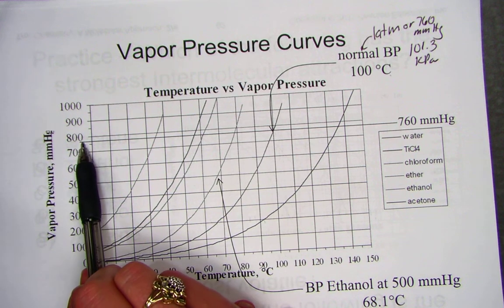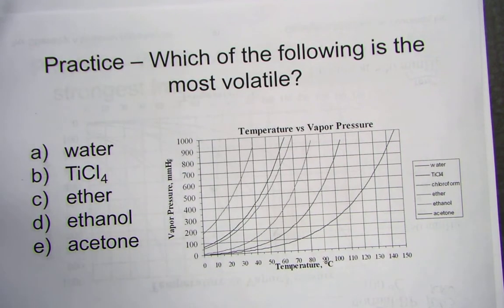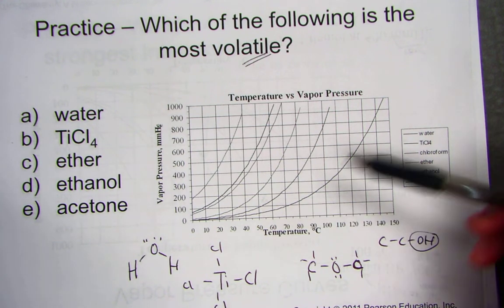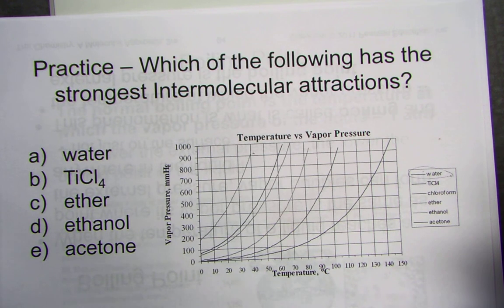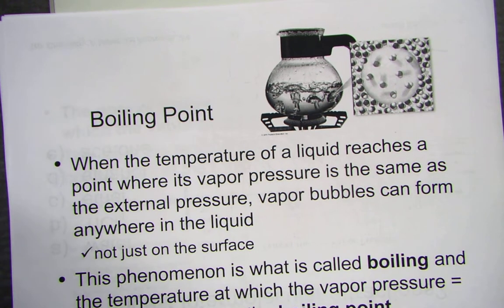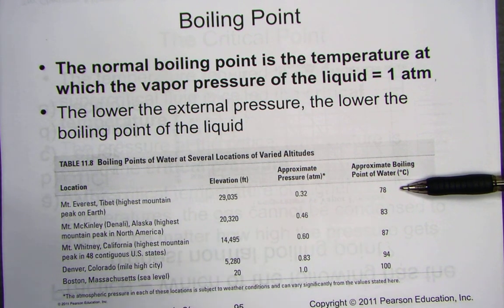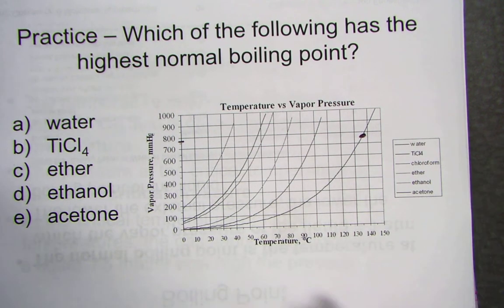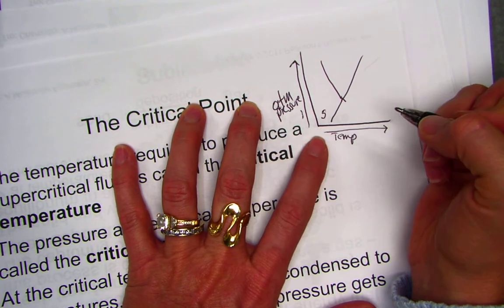imf 10 01